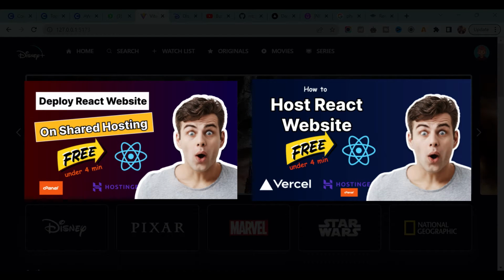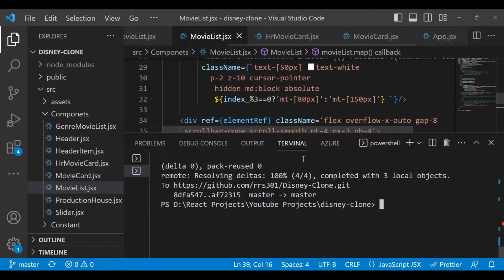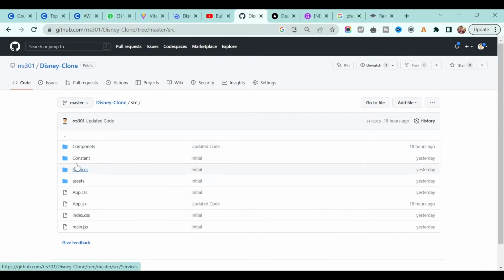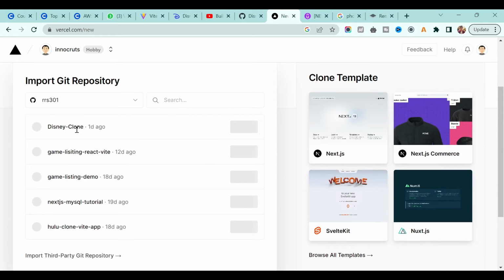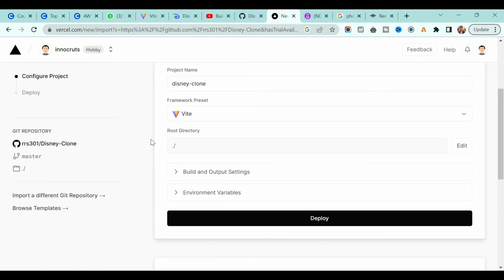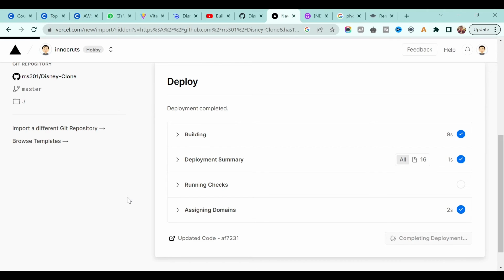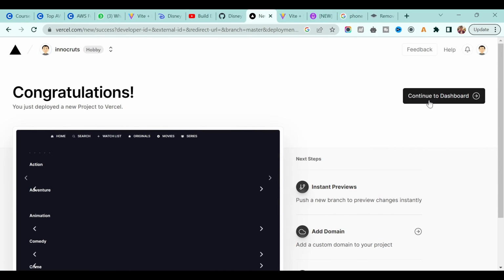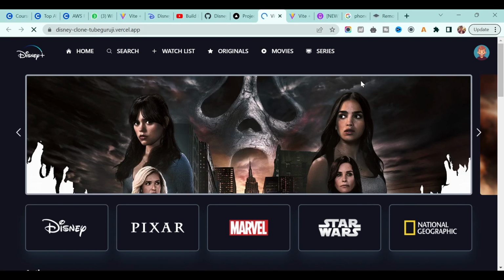#11 Build Full Stack Disney clone Project using React, Tailwind CSS : Deploy React App on Vercel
In this video, we will be deploying our React app to Vercel. Vercel is a cloud platform that makes it easy to deploy and host web applications. We will start by creating a Vercel account and creating a new project. Then, we will connect our GitHub repository to Vercel. Finally, we will deploy our app to Vercel.

This video is part of a series on building a full stack Disney clone using React, Tailwind CSS, and Vite. If you are interested in learning how to build a full stack web application, then this series is for you.

How to Host and Deploy React App under 4 minutes | React Tutorial : How to Host and Deploy React App under 4 minutes | React Tutorial

how to deploy react app using shared hosting cpanel in less than 4 minutes | React Tutorial : how to deploy react app using shared hosting cpanel in less than 4 minutes | React Tutorial

Build and deploy Full Stack Hulu clone using React Js, Vite, Tailwind Css, TMDB, Vercel 2023

React Tailwind css Tutorial for Beginners | Build and Deploy Complete Responsive website🔴